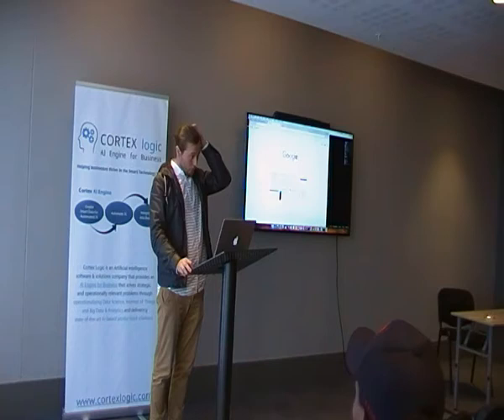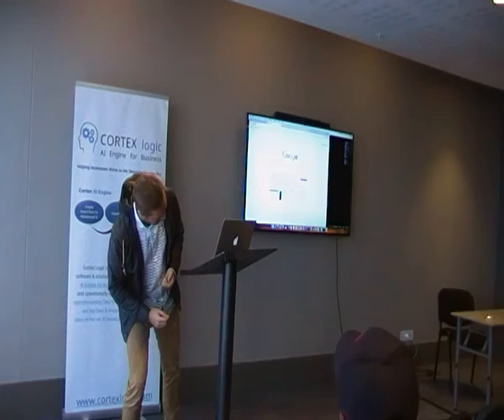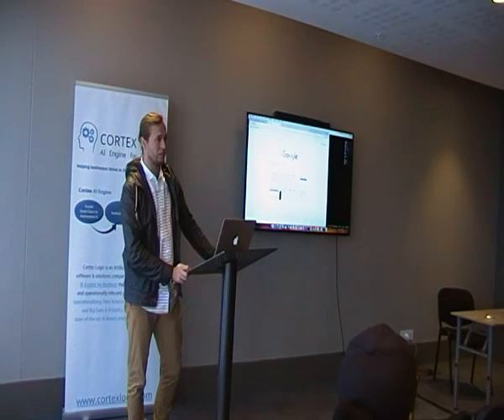Cortex Logic Workshop at AI Expo Africa 2018 - Part 1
Cortex Logic Workshop at AI Expo Africa 2018 (Part 1) - 11 September 2018
Dr Jacques Ludik - Introduction
Jandre Marais - Workshop